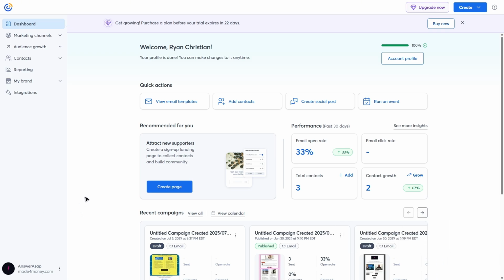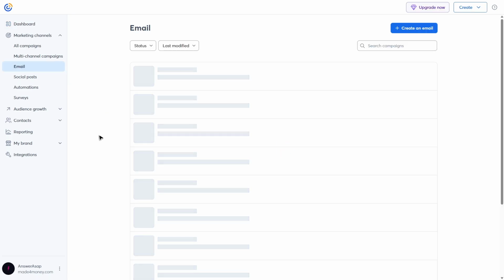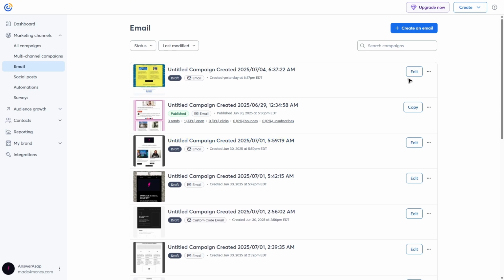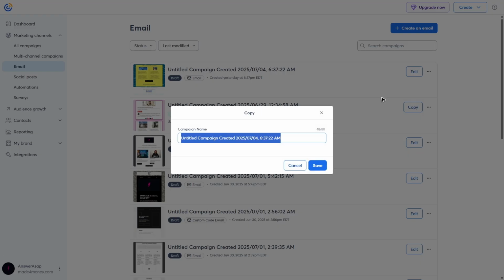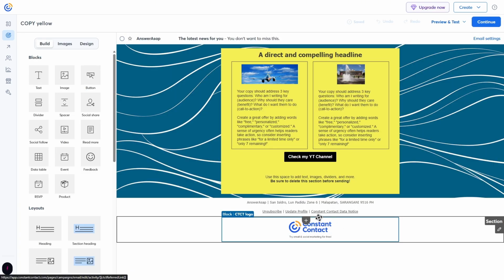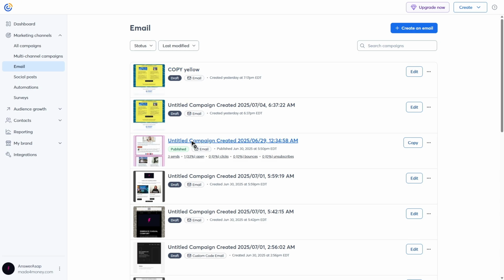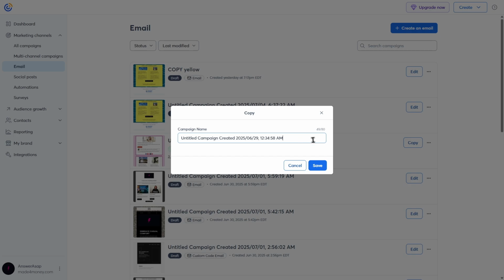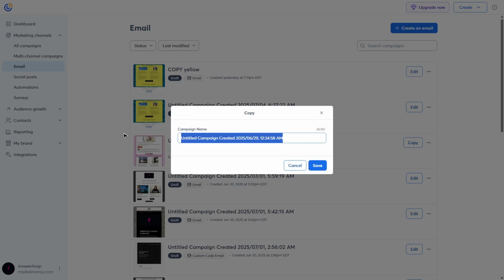How to COPY AN EMAIL in CONSTANT CONTACT (Step by Step)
This guide shows you how to duplicate an existing email campaign in Constant Contact on your PC, saving time when sending similar content. Please consider liking the video and letting us know if you have any comments, ideas or questions, we really appreciate any feedback! We have plenty of other tutorials on our channel so come and see if we can help you with anything else :)